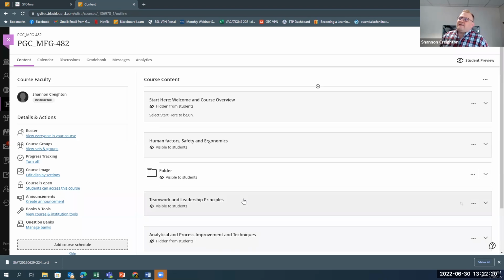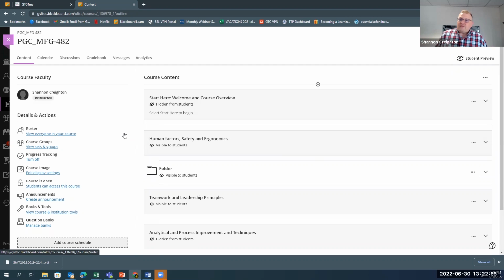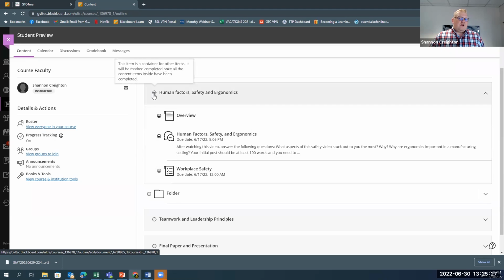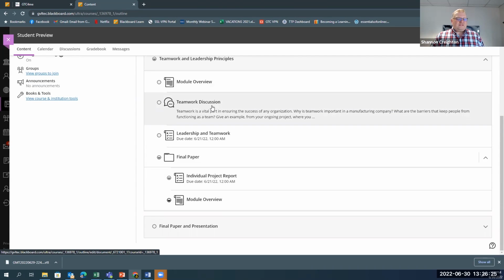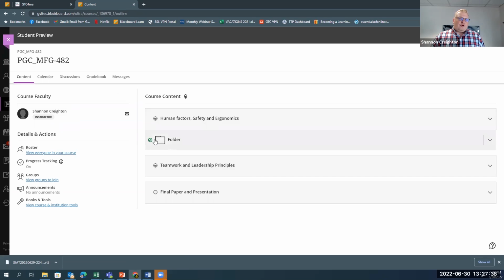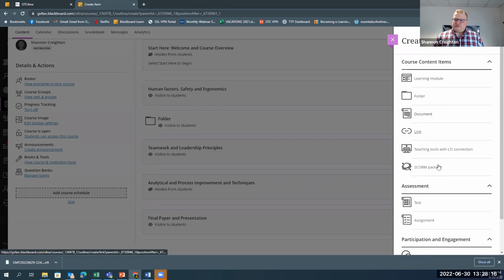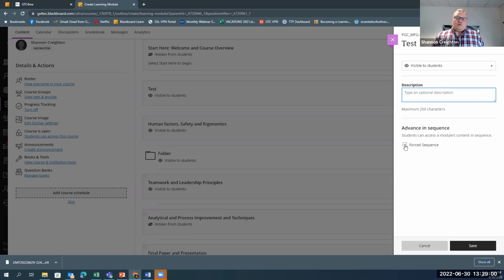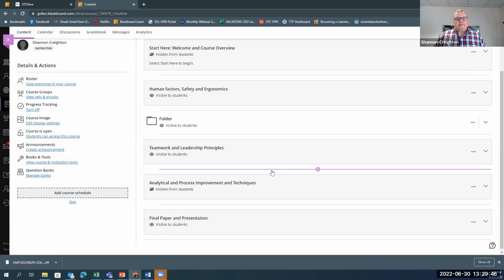GTC Teaching Tidbits Blackboard Ultra: Episode 2-Using Modules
In this second episode Shannon Creighton, Director of Online Learning and the Curriculum and Instructional Support Center (CISC),  explains an important format utilized in Blackboard Ultra, the use of modules.